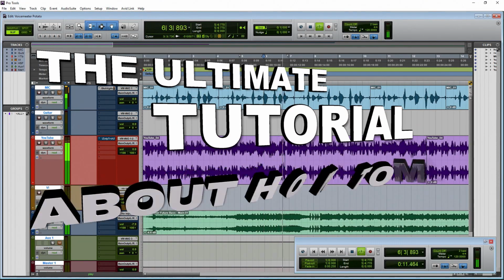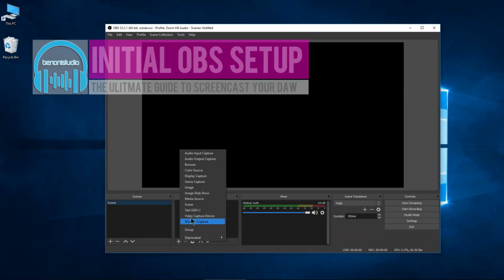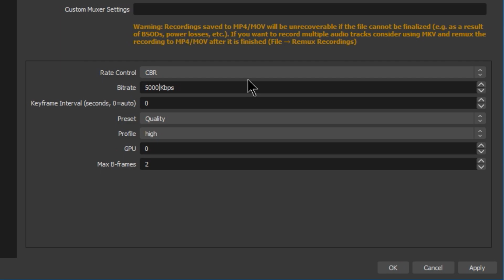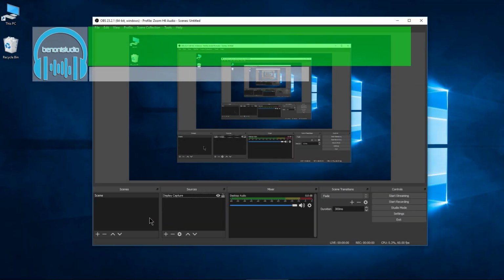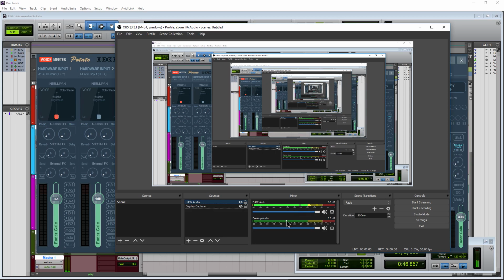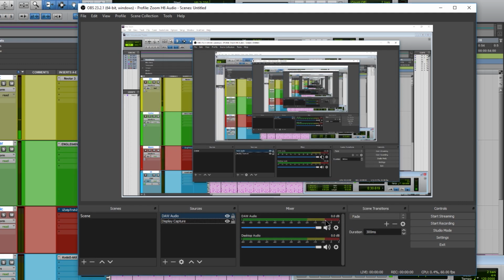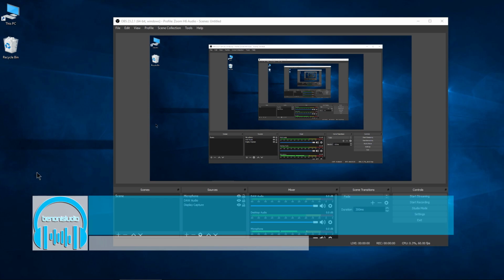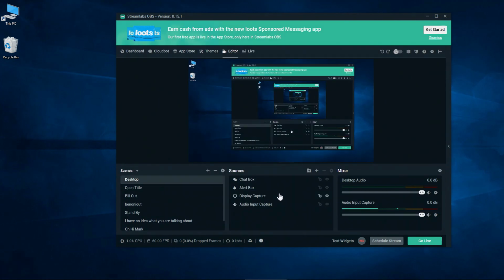The ULTIMATE Guide To Screencast Your DAW - Voicemeeter Potato & OBS/Streamlabs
In this video we’ll see how to stream or screen record your DAW for free using Voicemeeter Potato & OBS Studio or Streamlabs OBS.

You’ll be able to route your DAW audio into OBS, including the audio from plugins, and you’ll be able to use the inputs of your audio interface. We’ll go step-by-step, from start to finish.

If you prefer text instructions, you can read the full article

There is also Timecode for each section below.

This method will work with any ASIO DAW. I will be using Pro Tools, but this method will work for Studio One, Cubase, FL Studio, Reaper, and pretty much any other DAW on Windows.

In this video you will learn how to:

Connect Voicemeeter to your Windows sound
Connect Voicemeeter to your DAW sound
Record Windows sound into OBS
Record DAW audio into OBS
Record a microphone into OBS
Use VST plugins on the mic track in OBS
Record a webcam at the same time you are screencasting
Use a green screen with your webcam
Use the inputs of your audio interface with Voicemeeter
Use plugins and virtual instruments in real time while screencasting
Setup OBS Studio with the proper settings
Record individual tracks in OBS Studio or Streamlabs
and more.

This is the ULTIMATE guide to learn Voicemeeter Potato and OBS Studio. You will be able to make tutorials about your DAW or Plugins or any other program on your computer. Stream a guitar or vocal performance live, podcast from your studio, use plugins in real time, and anything else you can think of.

Screencast your DAW for free, without limits, by using Voicemeeter Potato and OBS Studio or Streamlabs.

▶TIMECODE for each section

0:00 - Intro
0:36 - The Software
1:17 - Initial Voicemeeter Potato Setup
2:29 - Initial OBS Studio Setup
3:01 - OBS Settings
       b: 7:27 - Record a Webcam w/OBS

8:28 -  Setup Voicemeeter Potato w/DAW

9:21 - BASIC: Record DAW Audio in OBS

9:55 - ADVANCED: Record DAW Audio w/Inputs in OBS

12:59 - Voiceover Mic in OBS
14:00 - Use Effects on the Mic Track

14:56 - Record Audio to Individual Tracks (VERY IMPORTAINT!)

16:58 - Edit Your Footage
17:11 - Try Streamlabs OBS

▶Download the Software (free)

▶Free Video Editors

▶Here's another method to record the inputs of your audio interface while screencasting by using the FL Studio driver

▶If you want to learn how to record Windows audio, like YouTube or VLC, into your DAW, watch this video

▶My Links